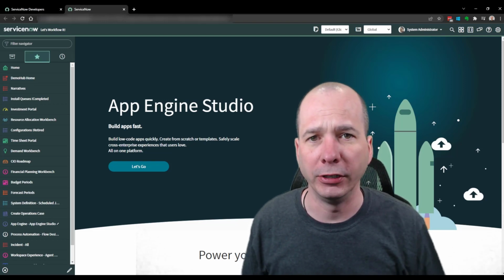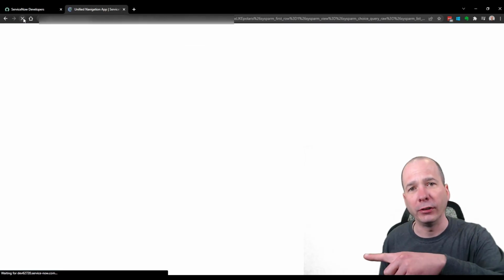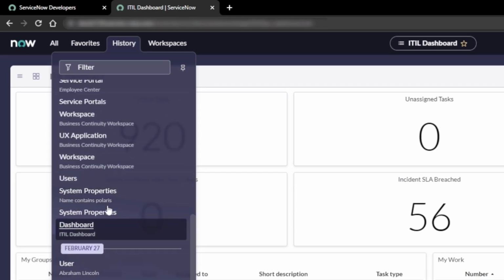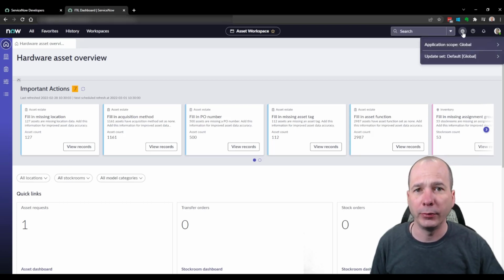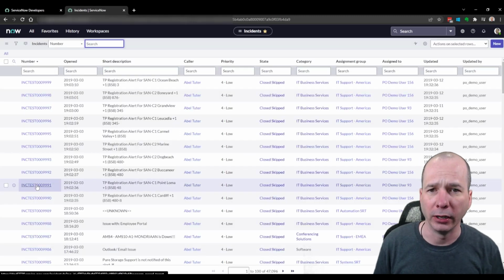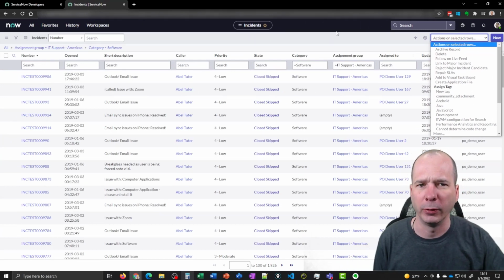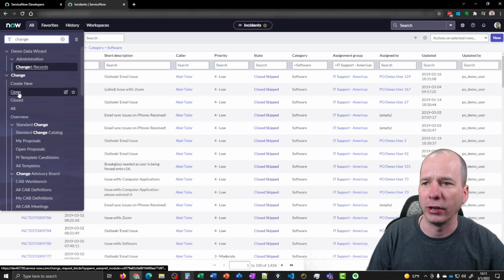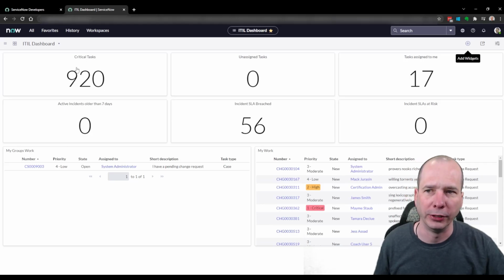ServiceNow San Diego - Next Experience - Part 1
This is one video in a series to highlight ServiceNow's newest platform features in the San Diego release due out in March 2022. This video showcases the Next Experience UI.